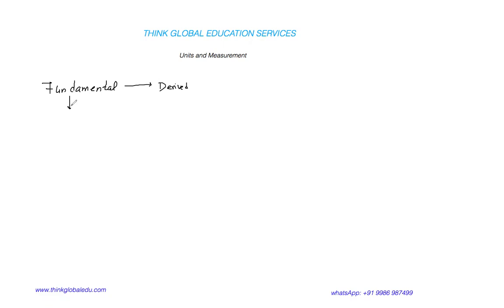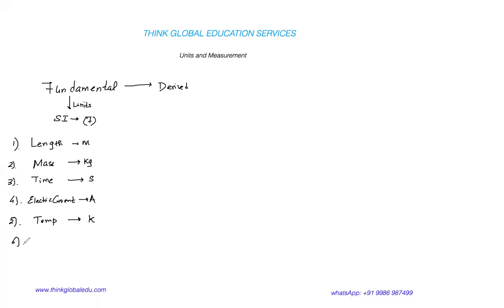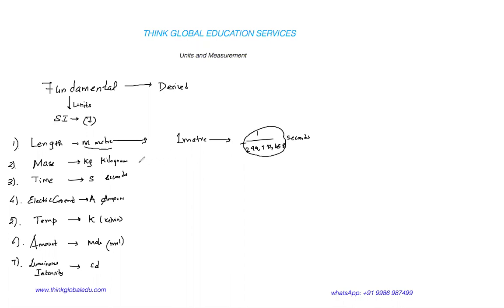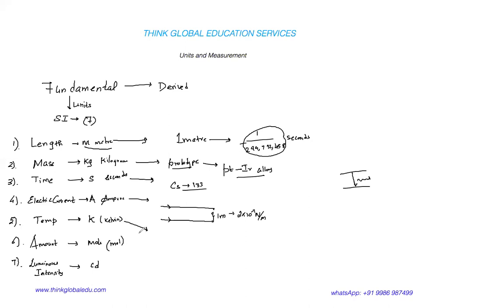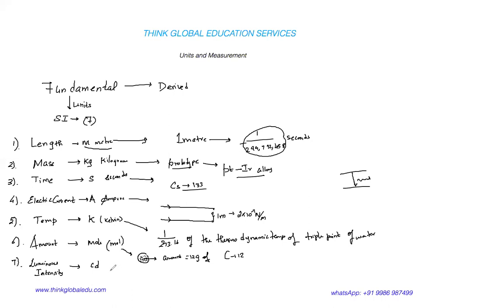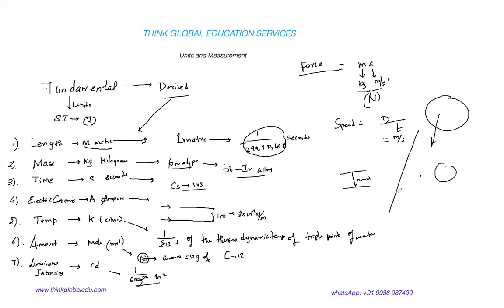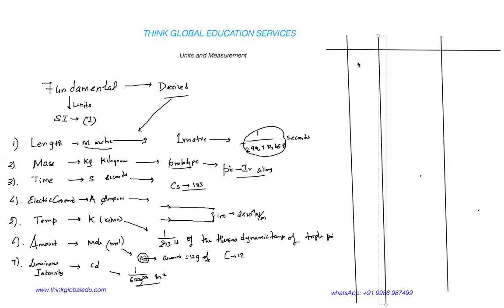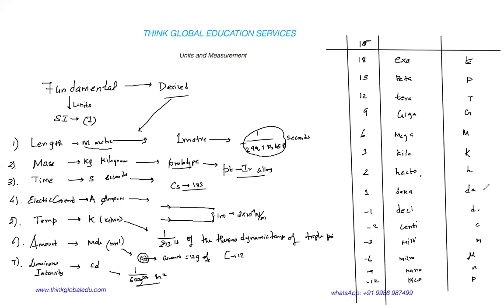TGES PHYSICS Units Measurements